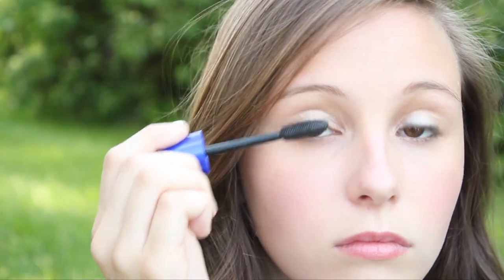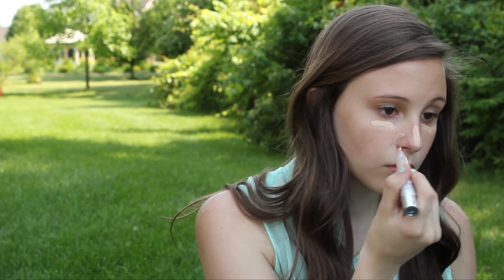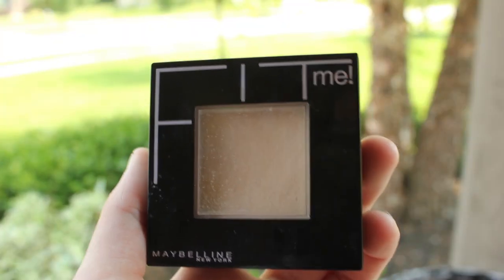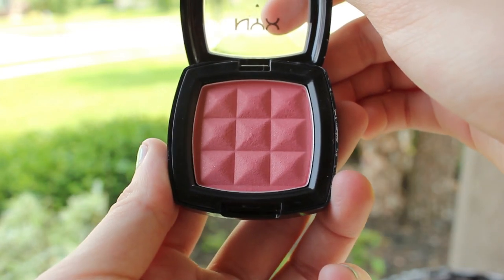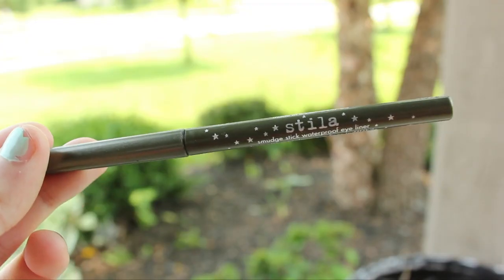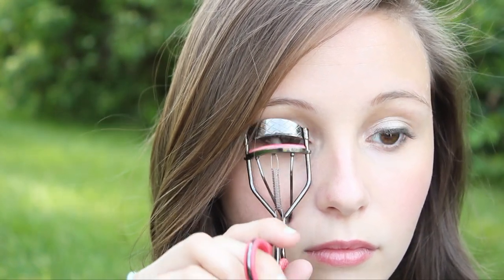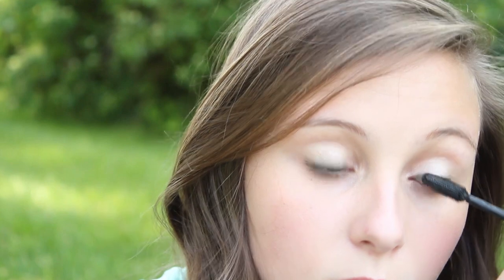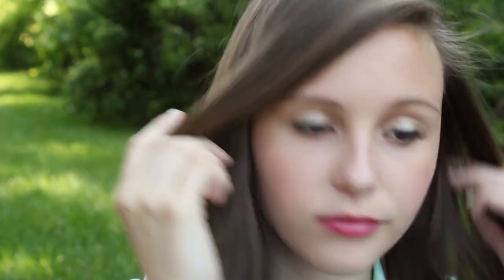Waterproof Makeup Tutorial ☼